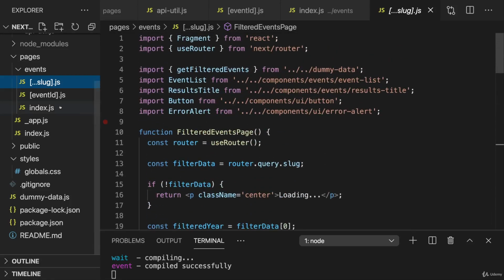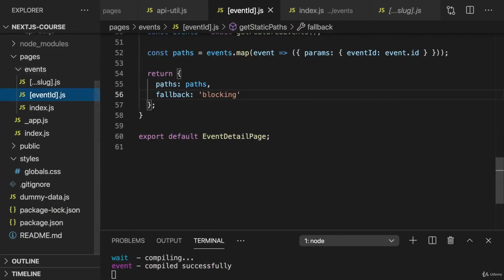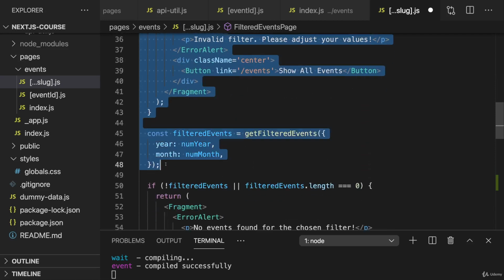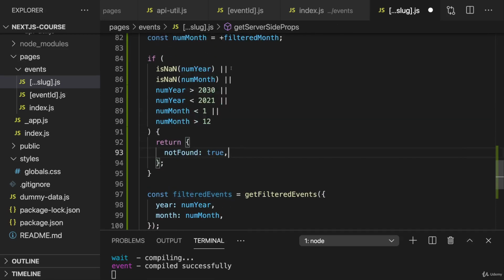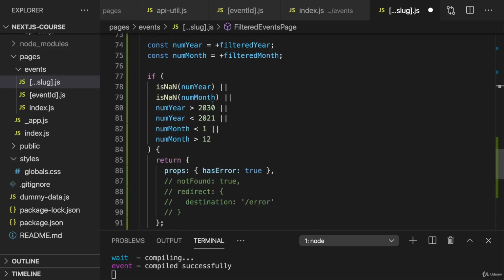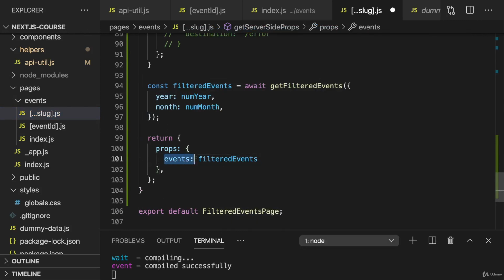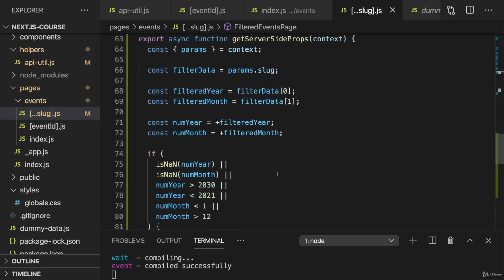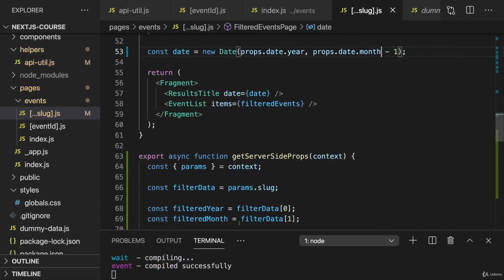118 Using Server side Rendering SSR